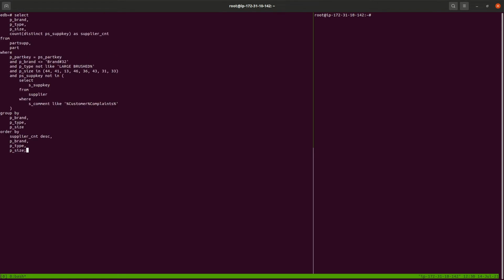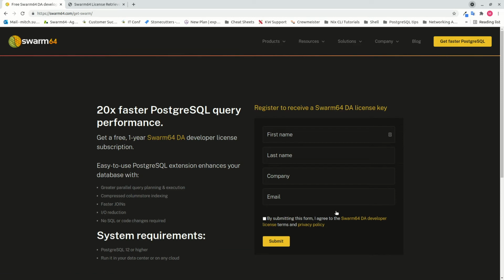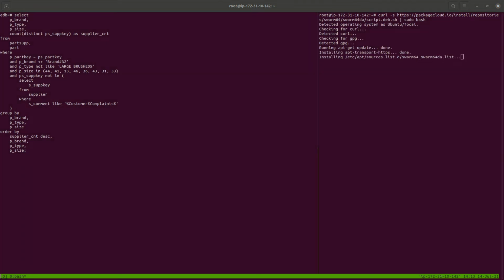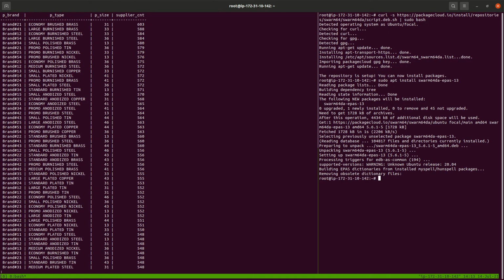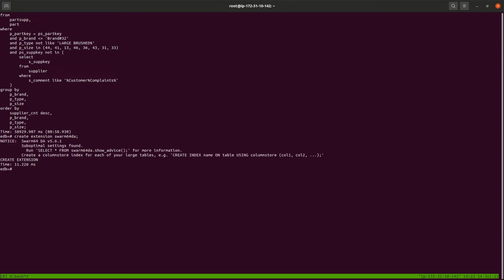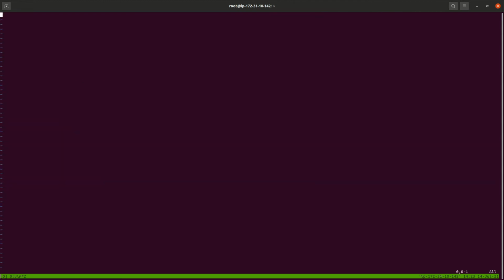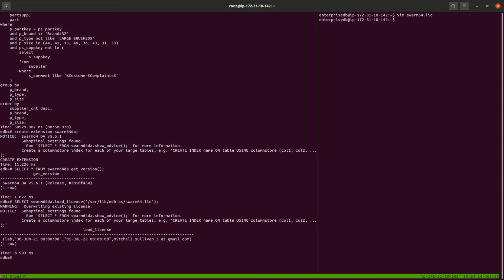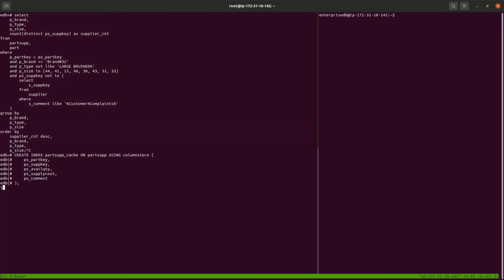Using Swarm64 DA extension with EDB Postgres Advanced Server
Mitch Sullivan of Swarm64 demonstrates how to install the Swarm64 DA query acceleration extension into EDB Postgres Advanced Server.